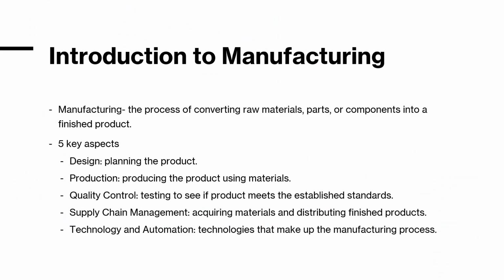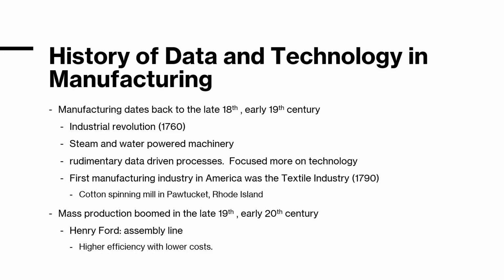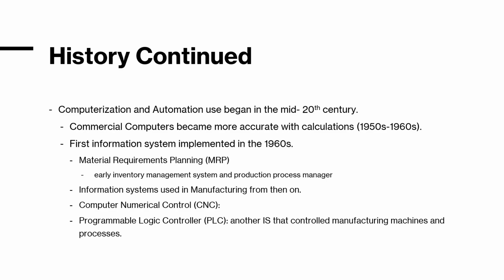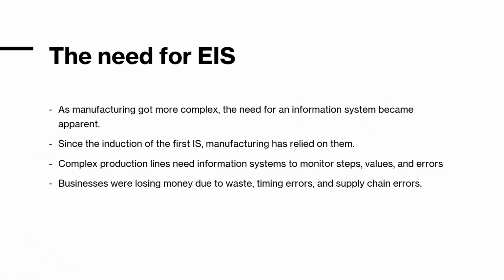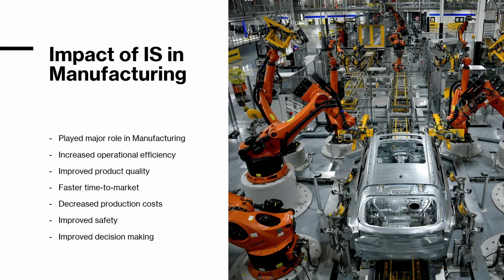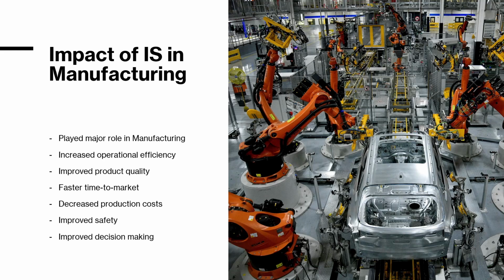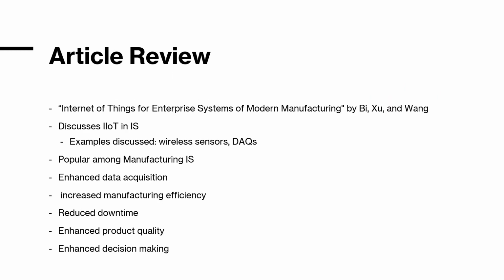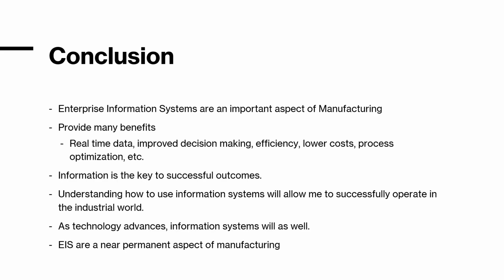Enterprise Information Systems in Manufacturing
I apologize for the mess up.  Zoom did not work so here is the actual presentation.  My apologies Professor.